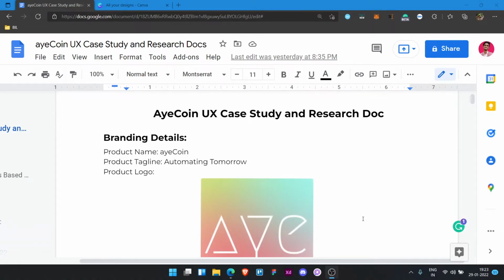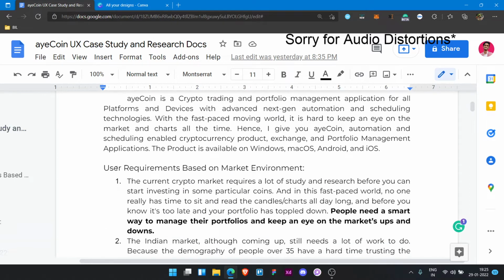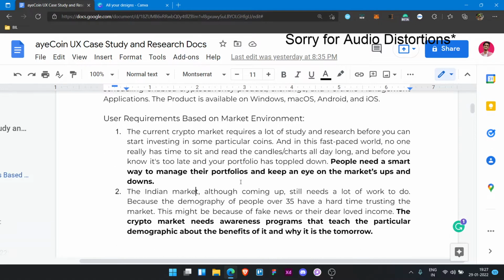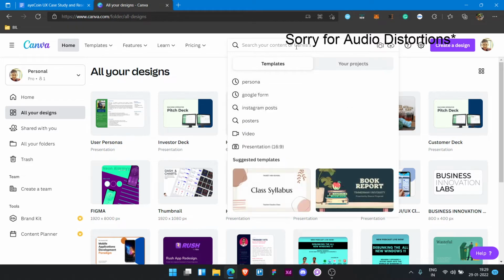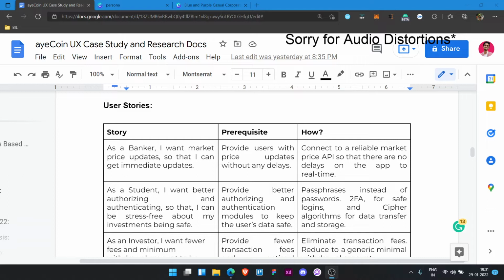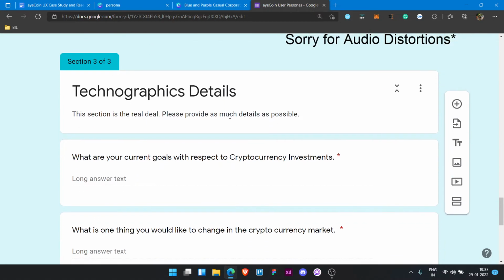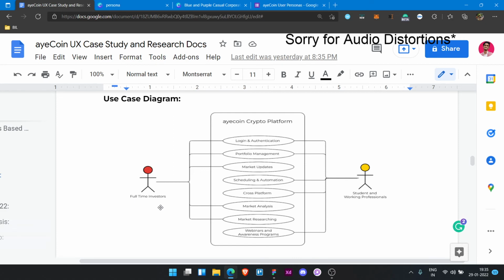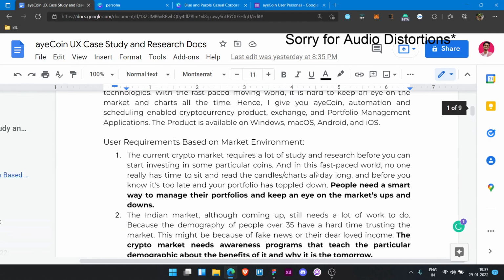Product Design Cycle Run Through | Part-1 | Product Definition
Here are some important links as mentioned in the video.

Ignore the rest of this section.
Product Design Lifecycle, Product Design, product design and development,
product designer career,
product design tutorial,
product design portfolio,
the product design process,
a level product design revision,
product design beginner, ui ux design tutorial,
ui ux design course,
becoming a ui/ux designer,
what does a ui ux designer do